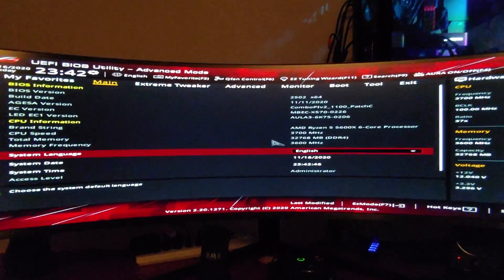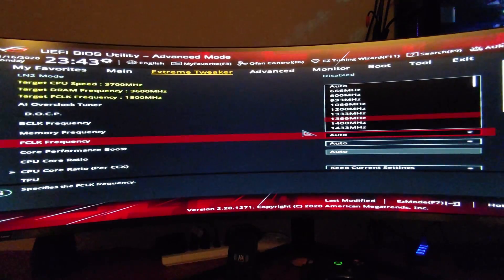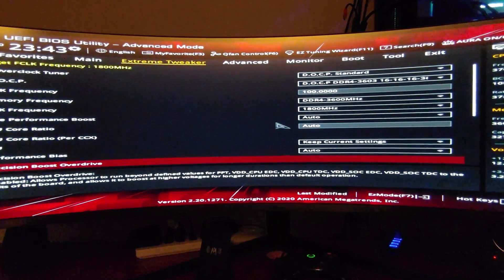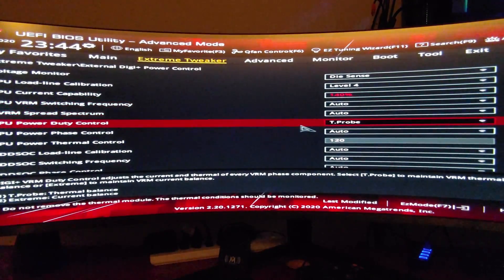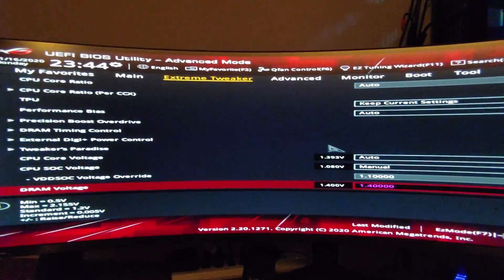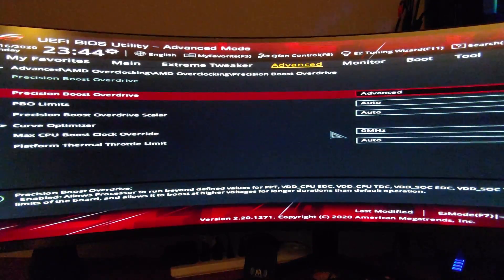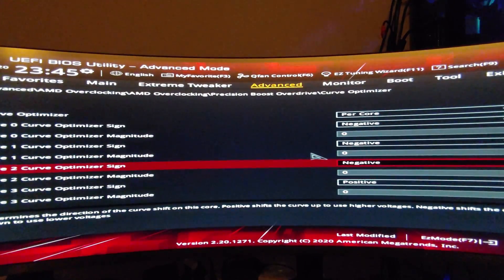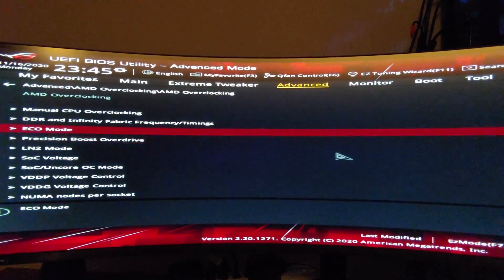AMD RYZEN 5600X / 5800X / 5900X / 5950X | AUTO OVERCLOCK /w PBO2 + CURVE OPTIMIZER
Just wanted to make a quick video about BIOS settings I use on my ASUS Crosshair VIII Hero to get the max out of the 5600X CPU.  My previous benchmarks, and gameplay videos DO NOT show these new gains, as the BETA BIOS came out a few days ago, and I only recently learned about this new setting called CURVE OPTIMIZER (PBO2, Precision Boost Overdrive 2).

Curve Optimizer is available on other vendors as well, MSI has it, please check with your own vendor.